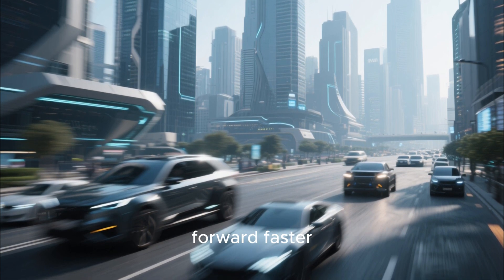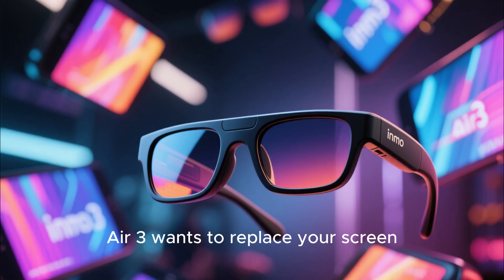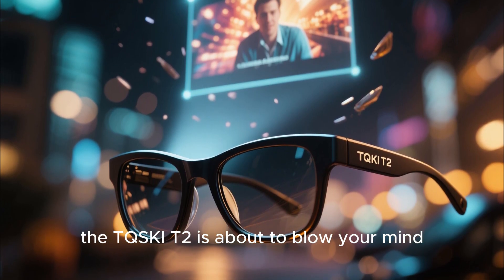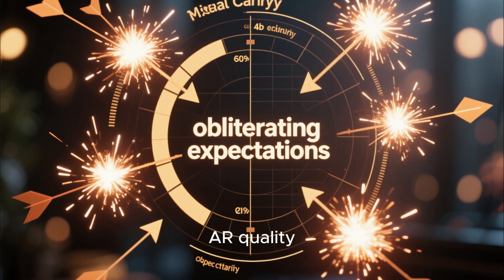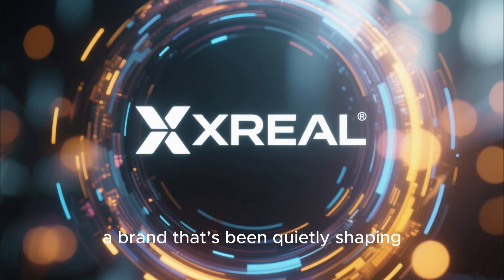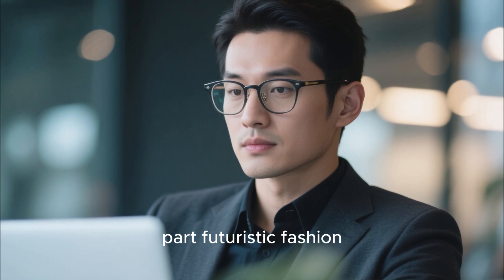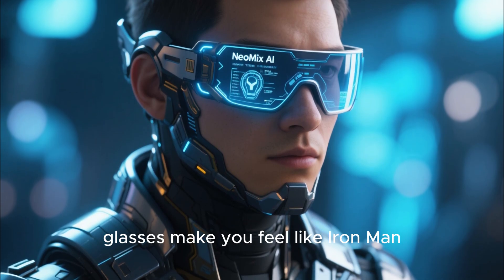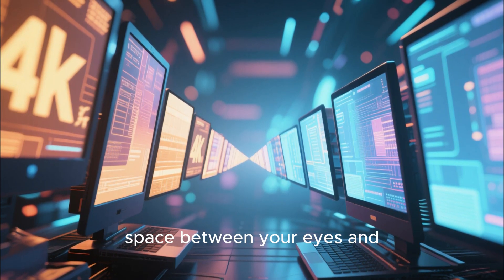“Ray-Ban Meta Is Finished? These Smart Glasses Just Took Over the Market!”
In this video we reveal how the once-hyped Ray‑Ban Meta smart glasses might have lost their crown as the top wearable tech accessory. The smart glasses market in 2025 is overflowing with new contenders that offer sharper displays, smarter integration, better battery life and far lower price tags. We dive into the features you should care about — from full-colour waveguide AR, micro-OLED screens, multi-app support, floating screens for productivity, ultra-light frames for entertainment, hands-free AI controls and more. If you thought Ray-Ban Meta was the “future of eyewear”, you’ll want to watch this first before spending big. We compare the specs, usability, ecosystem freedom and real-world value of the latest smart glasses that are quietly overtaking the big brand name. Whether you’re a tech enthusiast, productivity seeker, gamer, creator or just curious — this video will help you decide where the smart glasses market is headed and which models are worth your attention. Don’t get left behind with yesterday’s hype — let’s explore the real future of wearable displays together.